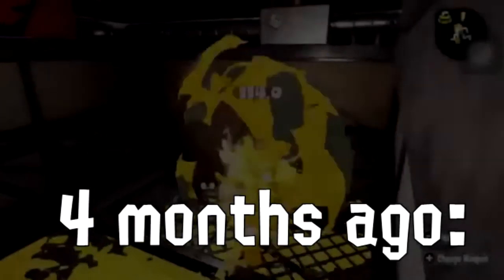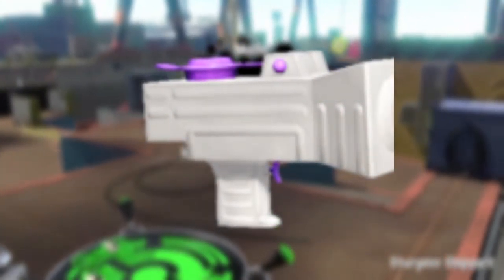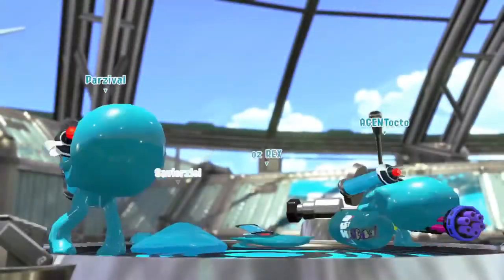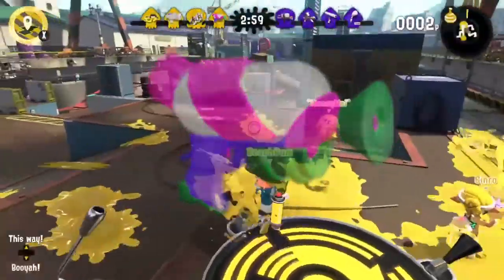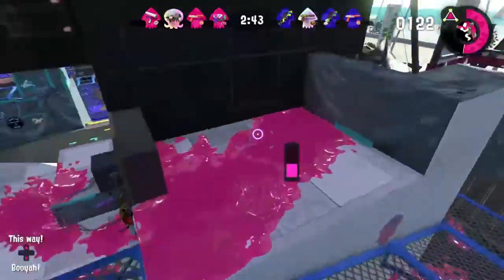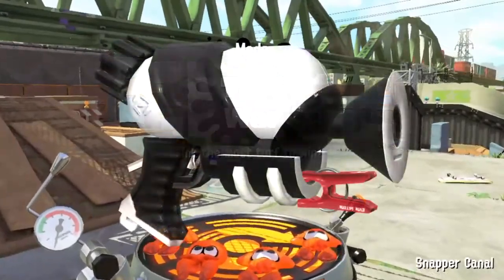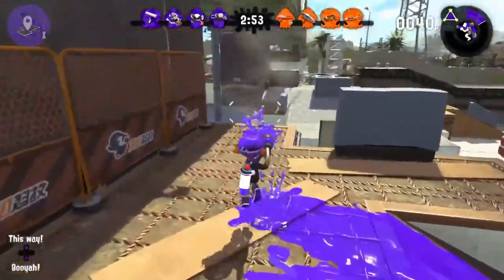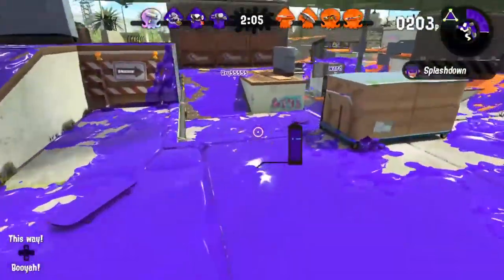The Splattershot saga| Splatoon 2 weapon review #1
So about 4 months ago, I made a review that was really BAD instead of remaking that video I decided to start with the first weapon type you get in Splatoon being the Splattershots I didn't do the splattershot pro's or the Hero shot because I plan on making separate videos on them.